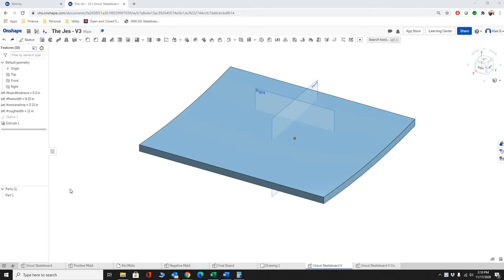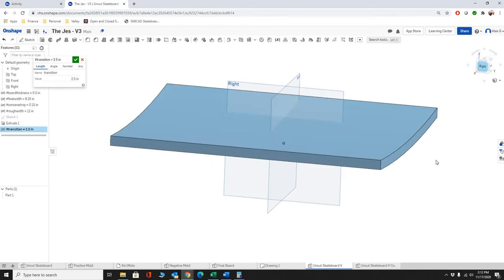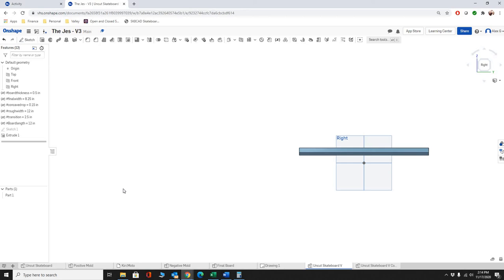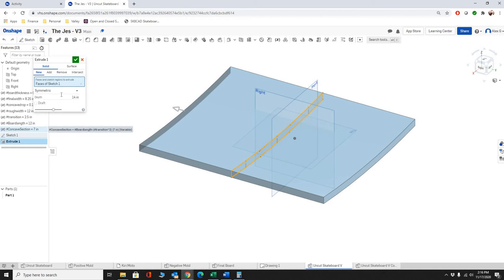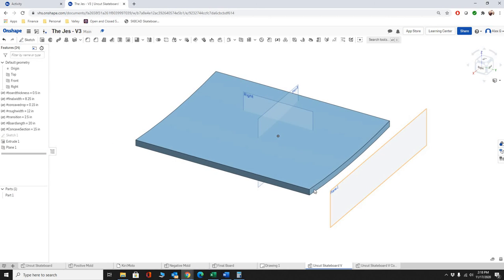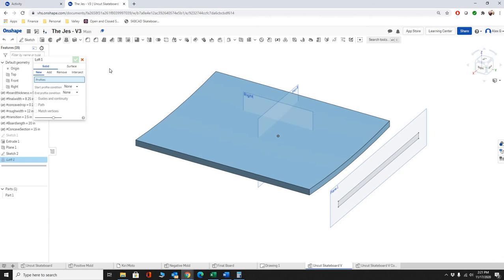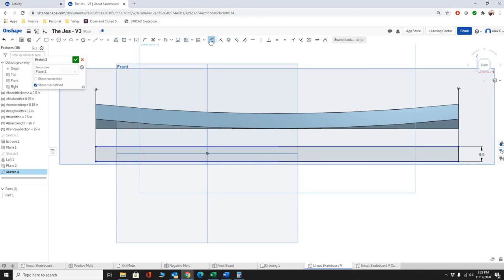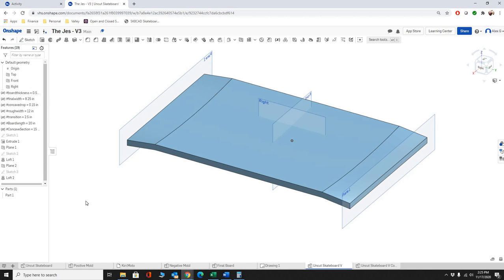OnShape Parametric Skateboard Part 2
This video covers work plane offsets, and loft extrusion.  Specifically applying those concepts to a parametric skateboard Project.